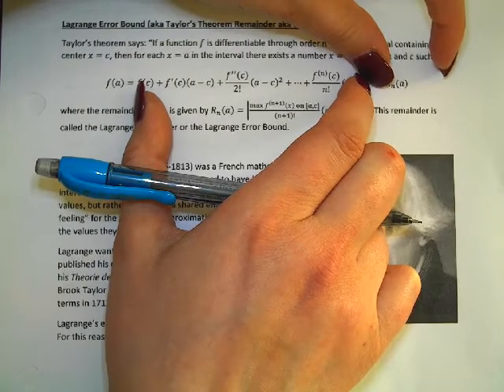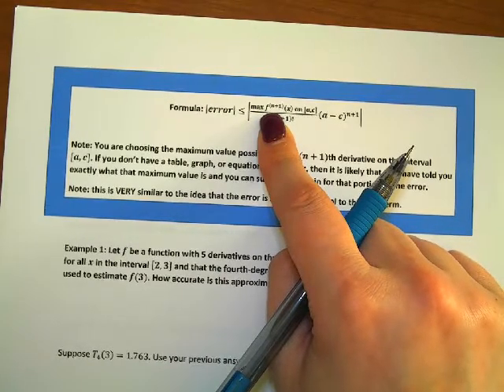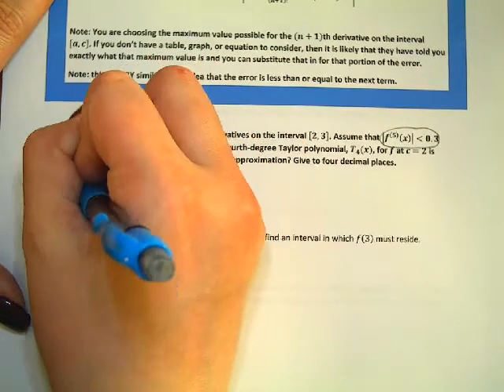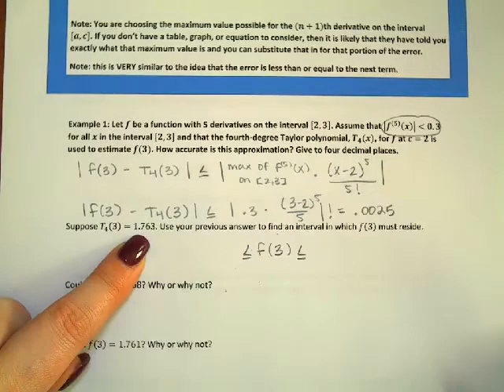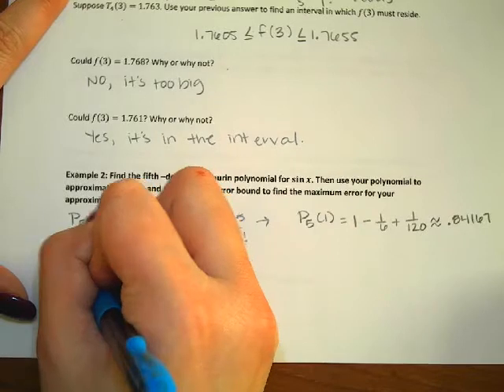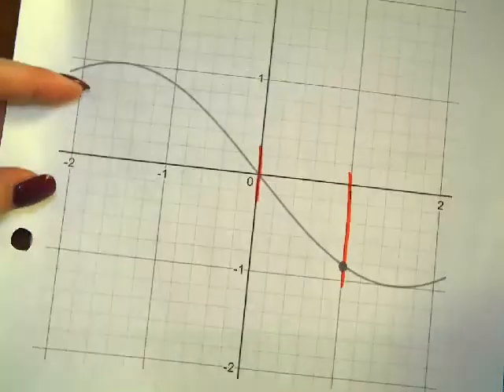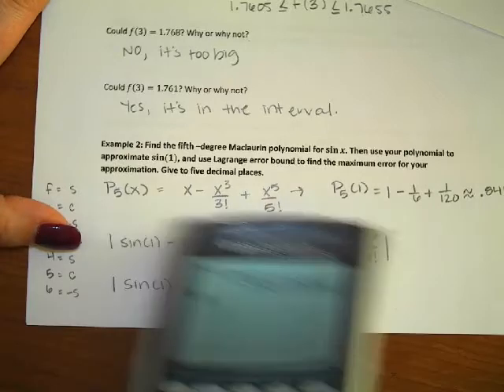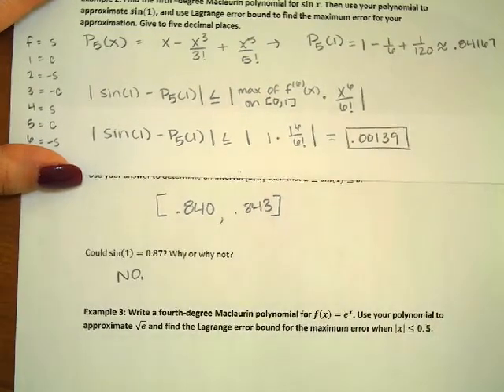Lagrange Error Bound